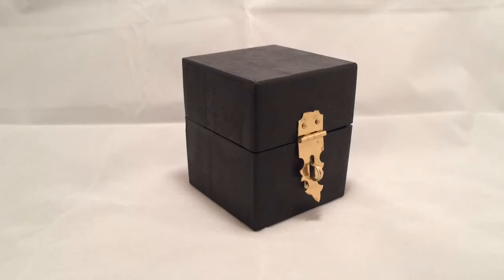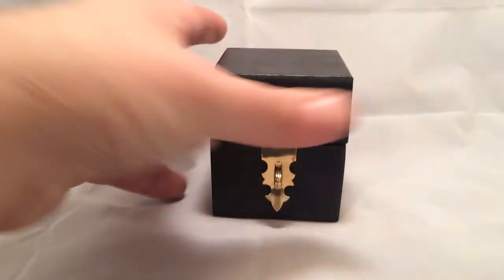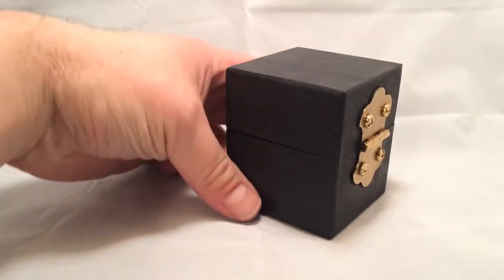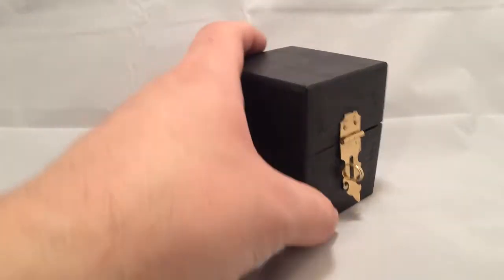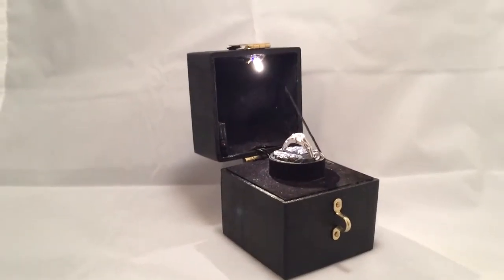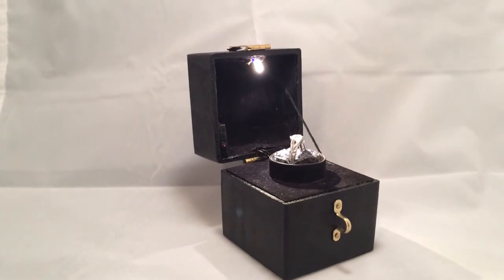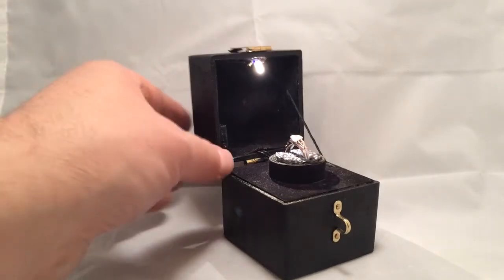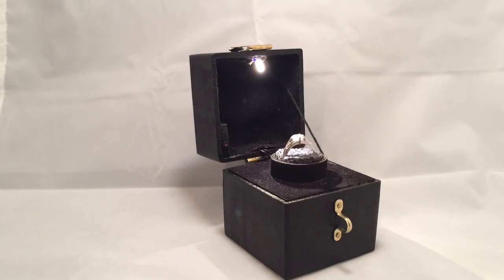Illuminated Ring Box with Spinning Ring Holder